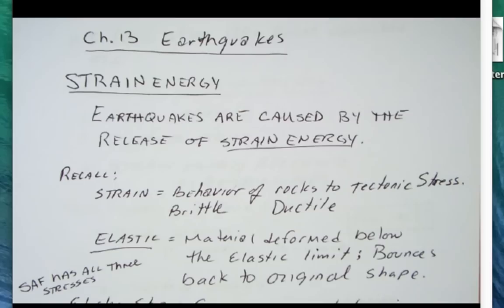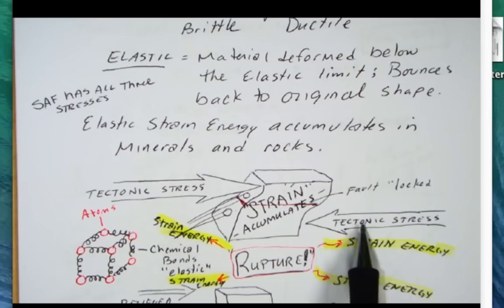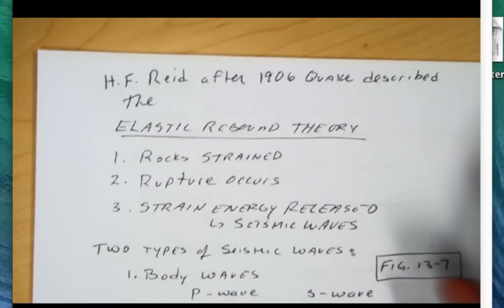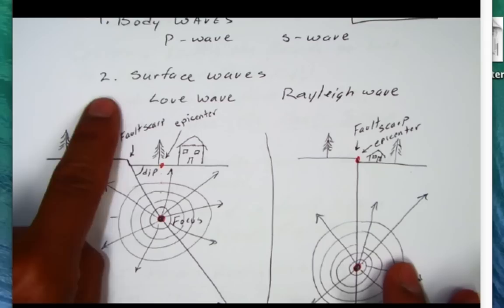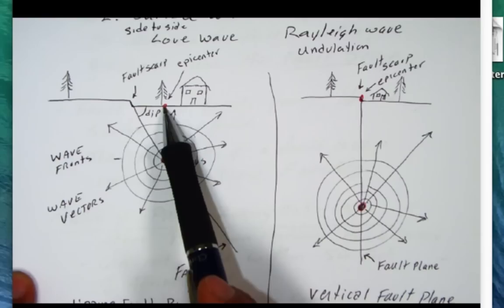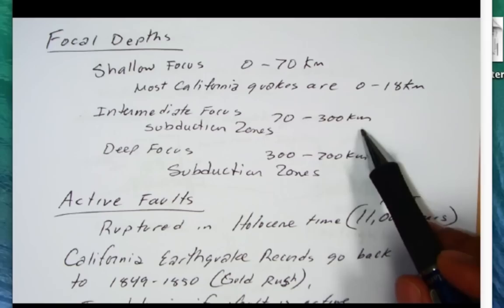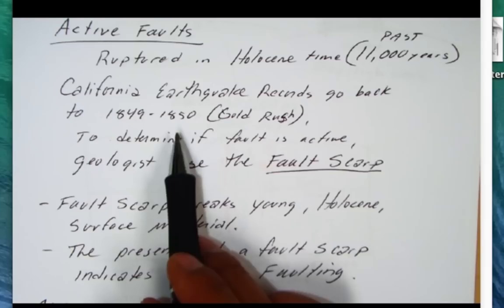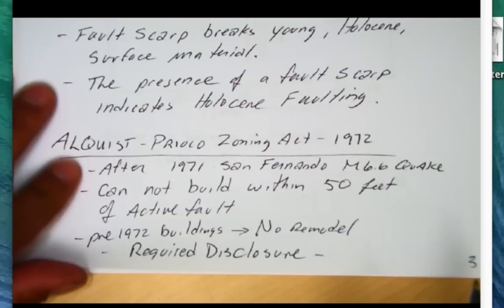Earthquakes Part 1